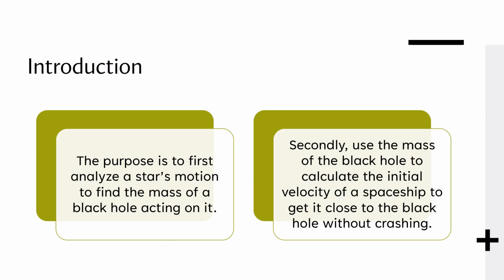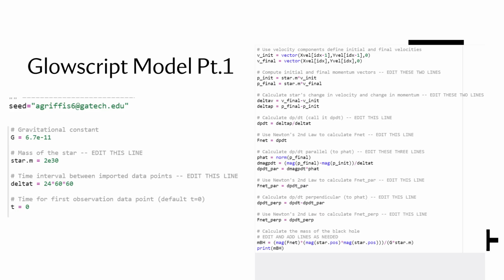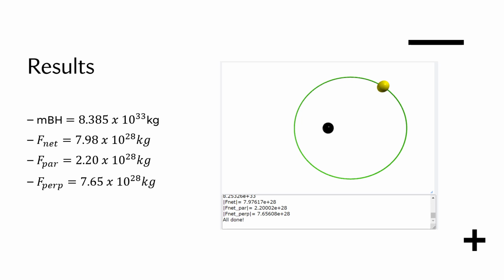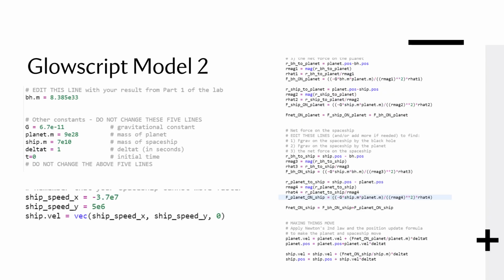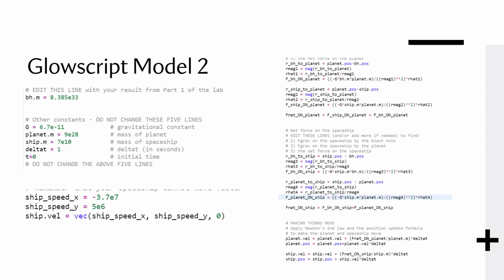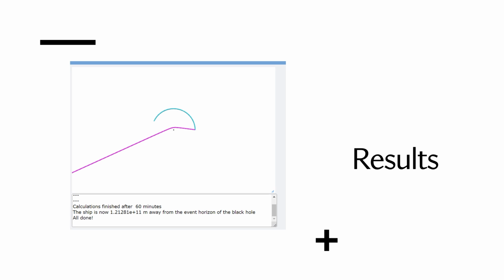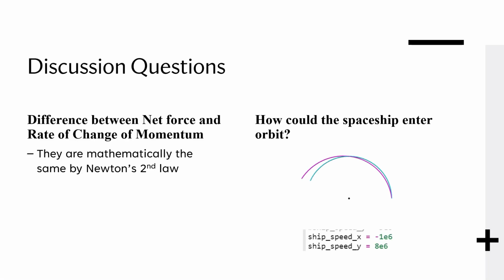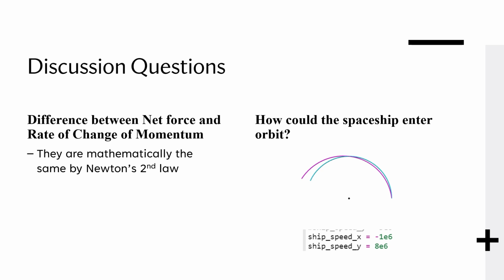Physics 2211: Lab 3 Black Holes